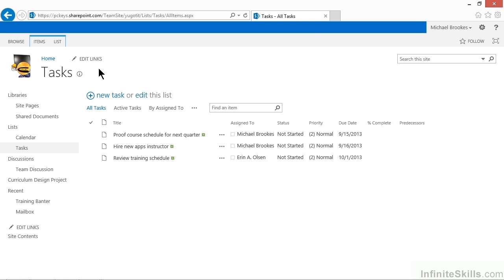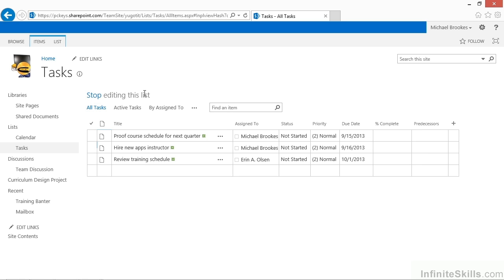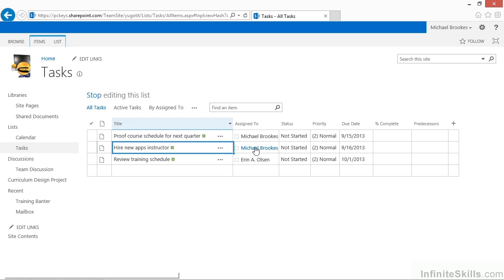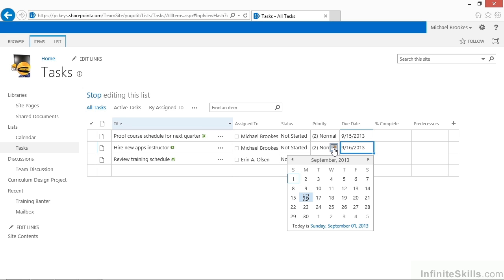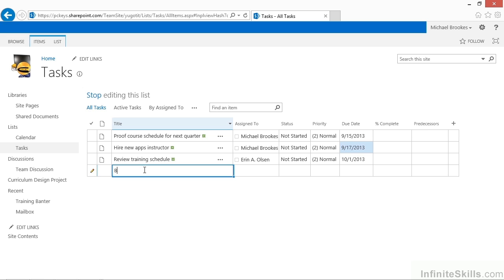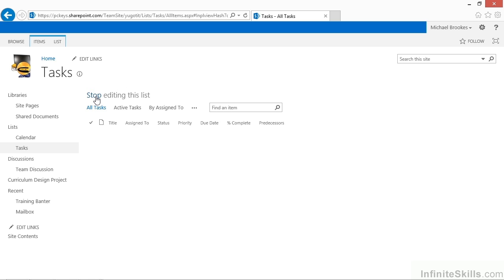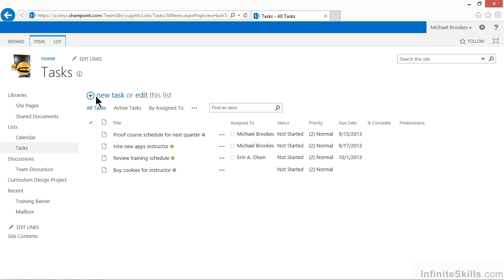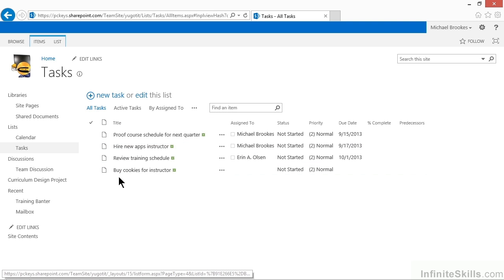23 SharePoint Using Quick edit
How to use Microsoft SharePoint 2013 Video Tutorials